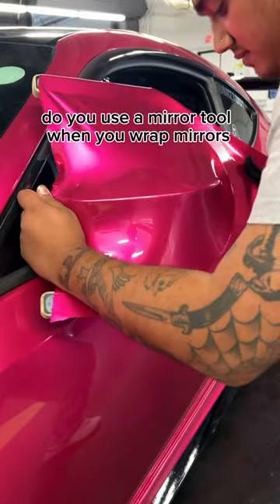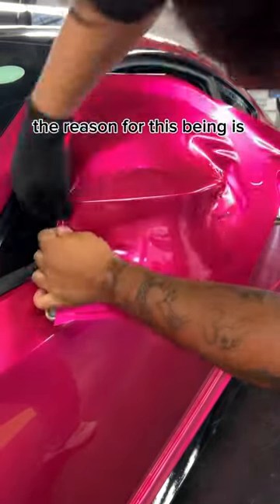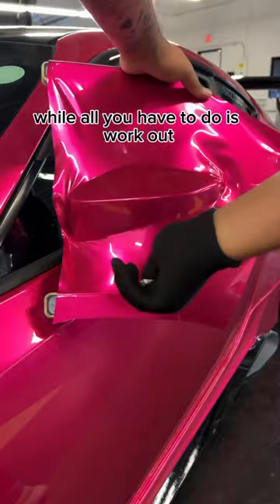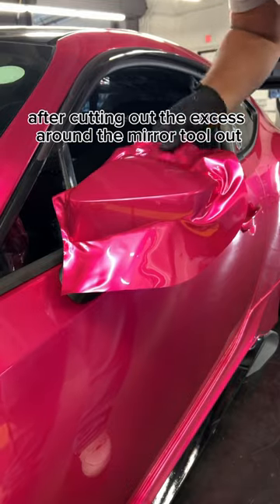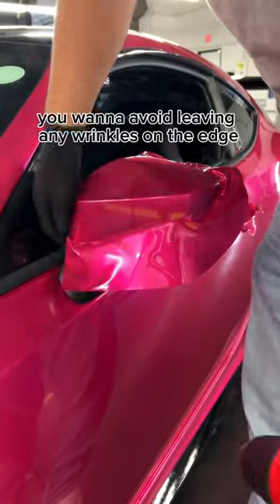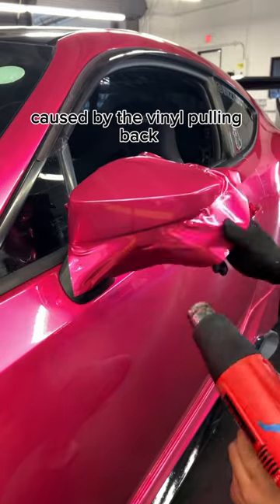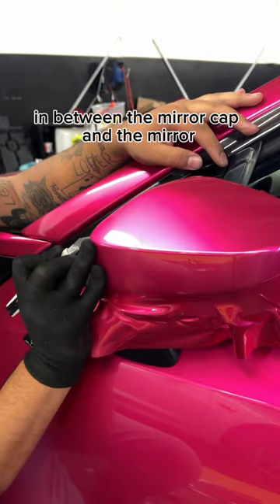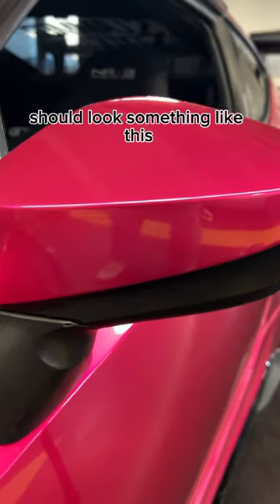Do you use a mirror tool?? | Shop at Auravinyl.com